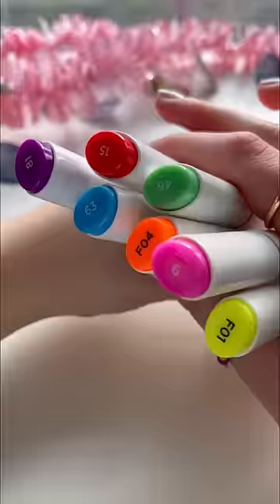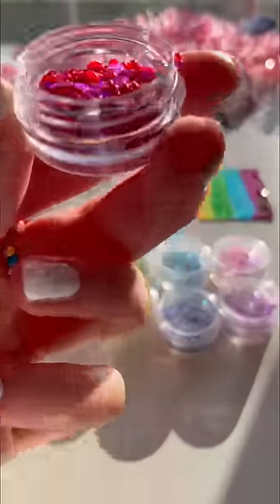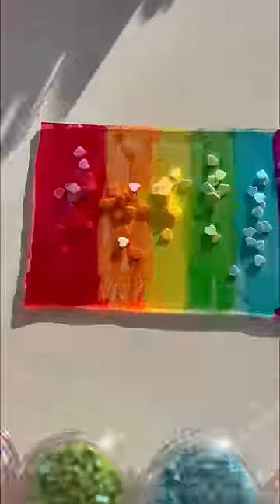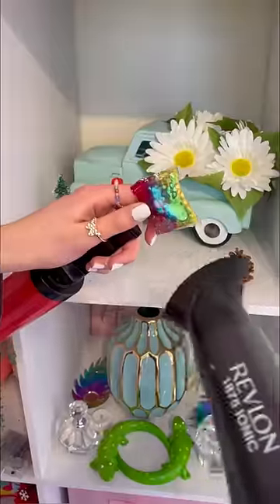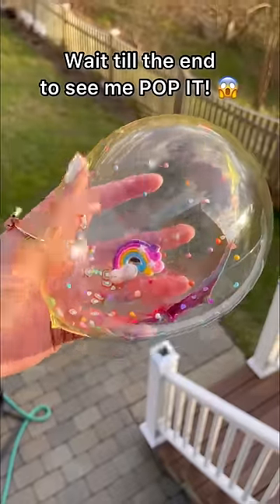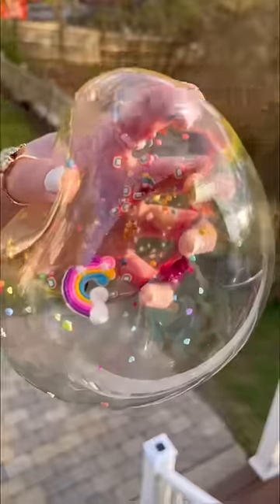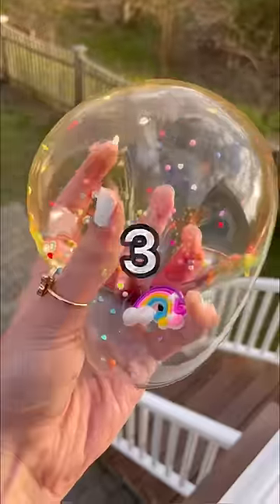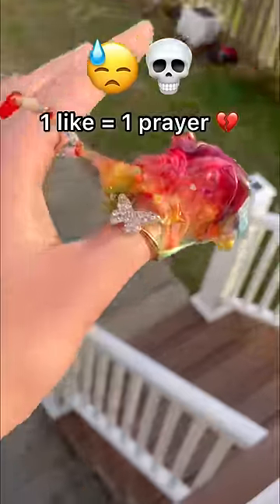I Made a RAINBOW ONLY NANO TAPE BALLOON Fidget! 🌈☁️🎨✨😱🫧*satisfying viral nano tape bubble ASMR*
I Filled the TikTok VIRAL NANO TAPE BALL Fidget with RAINBOW ONLY STUFF! 😱*popping satisfying nano tape bubble ASMR*

In this fidget shorts, I test the viral tiktok hack which is a fidget hack that teaches you how to make a satisfying nano tape balloon that pops when squished and make satisfying ASMR. I was challenged to fill the nano tape bubble figet toy with rainbow only things. This could be a new type of diy fidget and I created a diy stress ball fidget. Now I am dated to pop my nano ball fidget bubble, so my fidget is now broken. Comment if you would like to know how to make this diy nano tape bubble hack squishy.